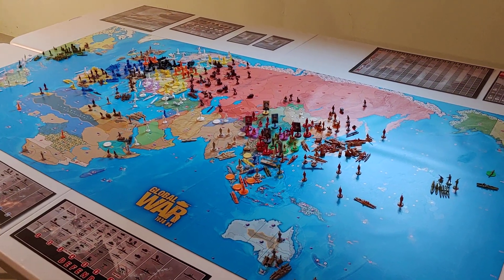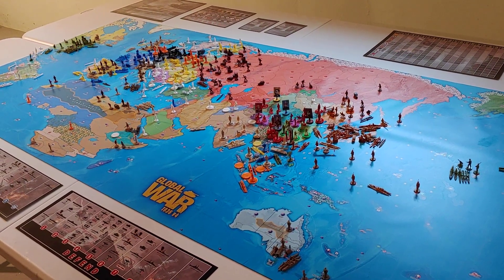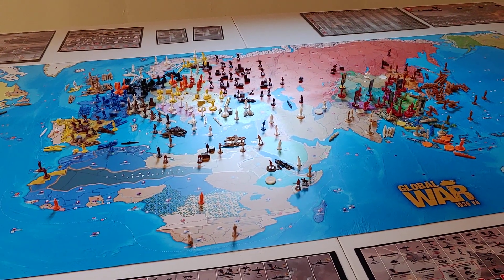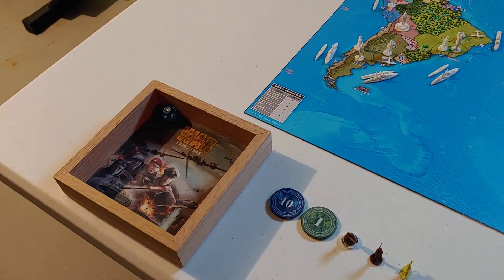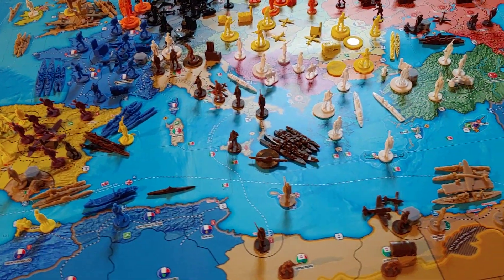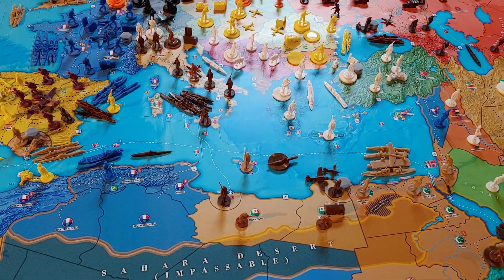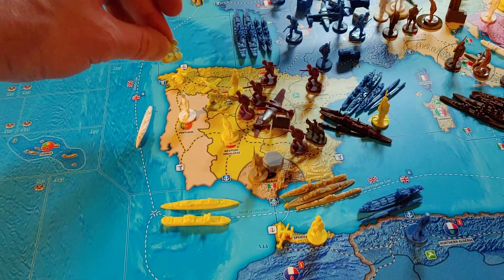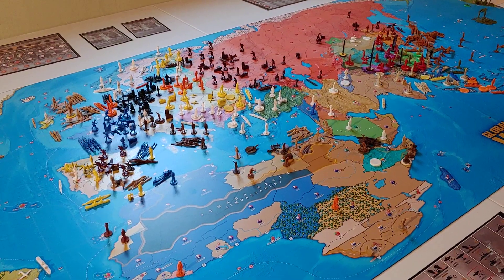Operation Dark Horizon 1.7 Italy July 1936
The start of a new YouTube War, Operation Dark Horizon.